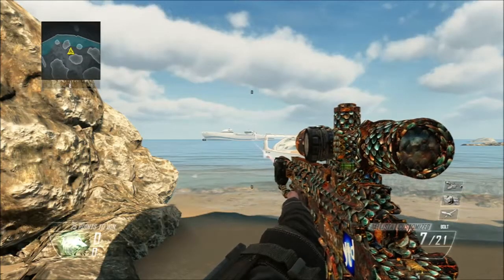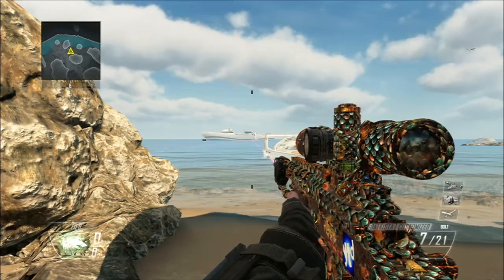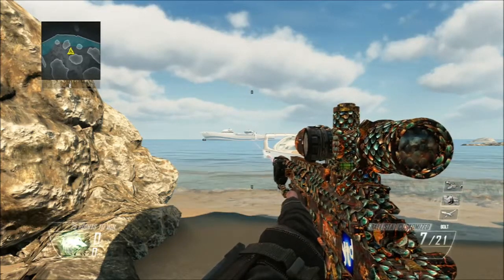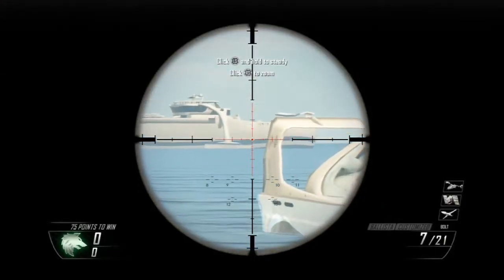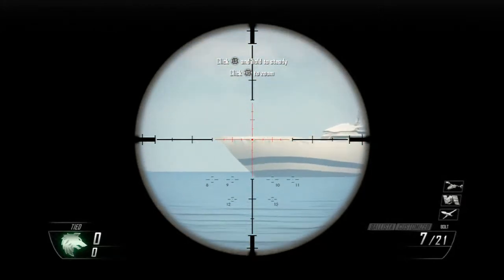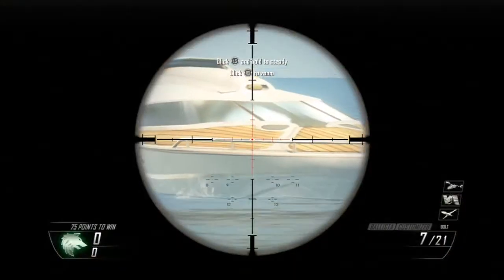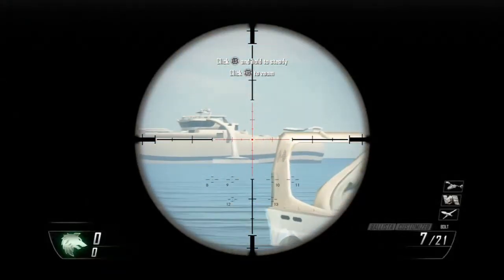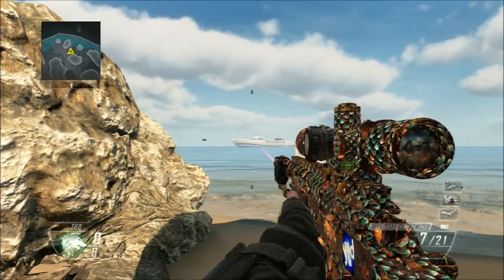Black ops 2 Vengeance DLC-COVE/HIJACKED EASTER EGG!!!!!!!!!!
welcome back youtubers, this is brendan back with another video hope you enjoy :)